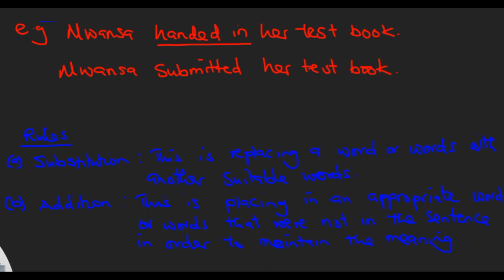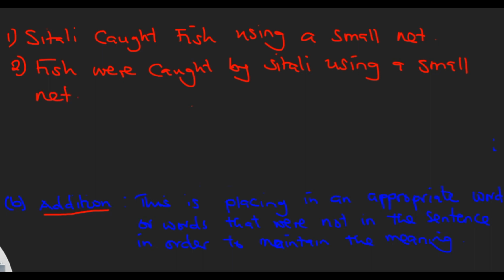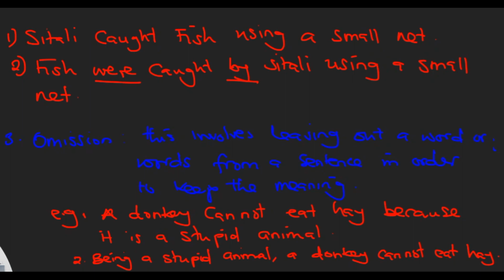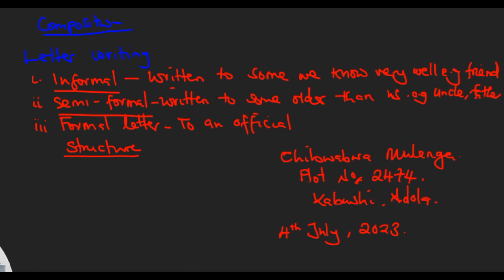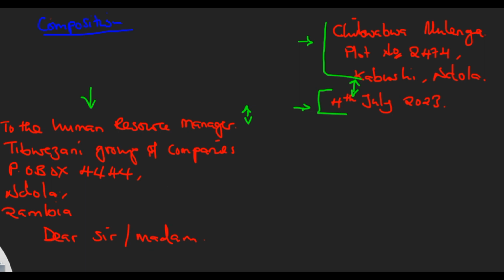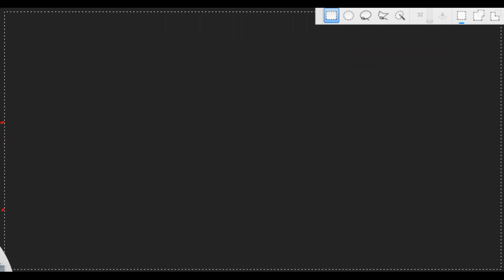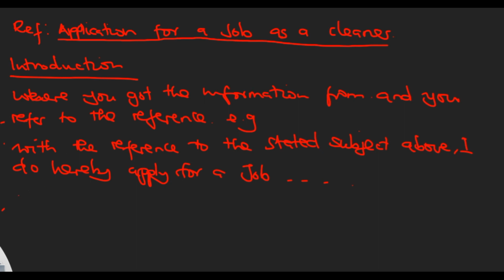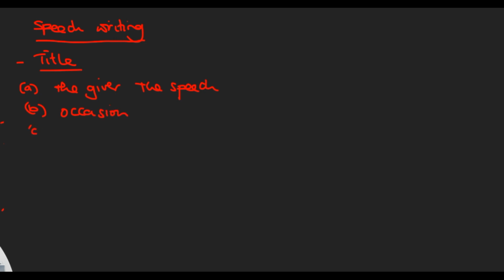English Prediction 2023